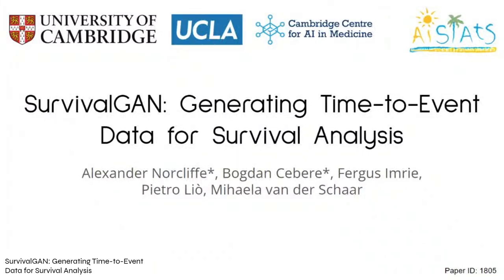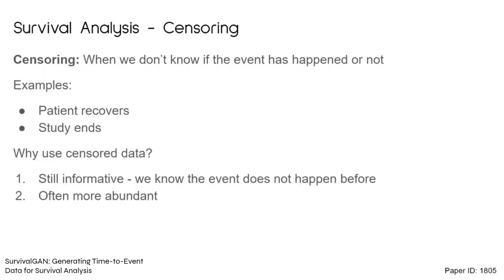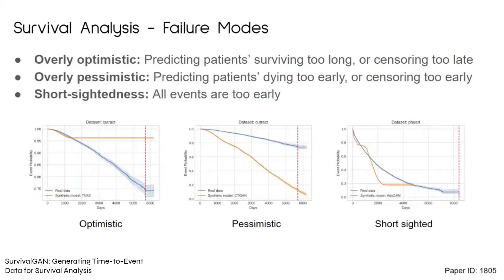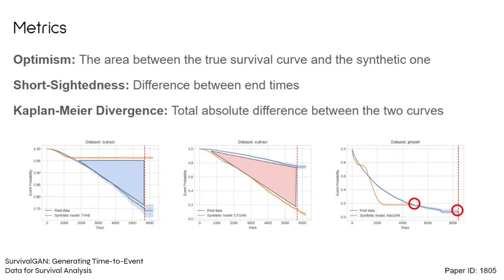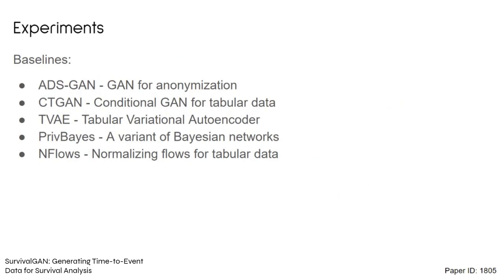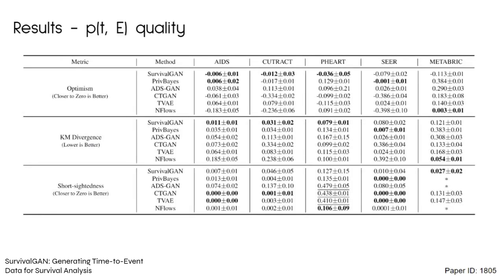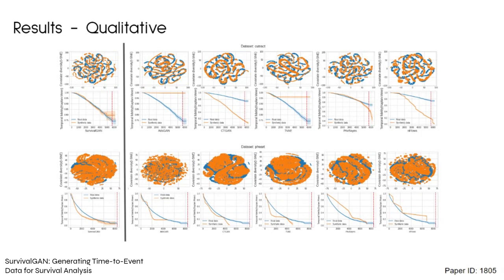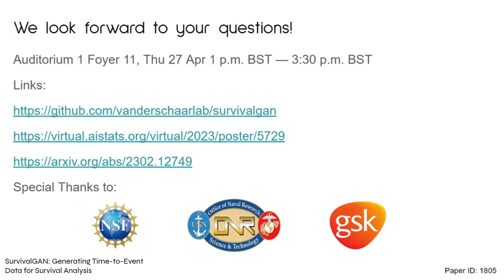AISTATS Presentation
Here I present our AISTATS 2023 work - SurvivalGAN. The paper is about generating synthetic survival data, the metrics that can be used for evaluation and we introduce a model to do so.